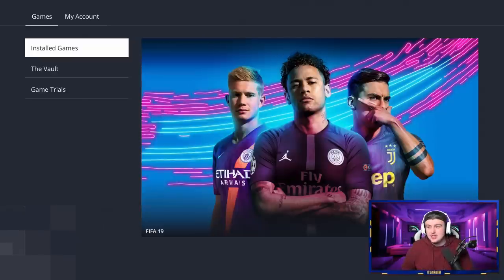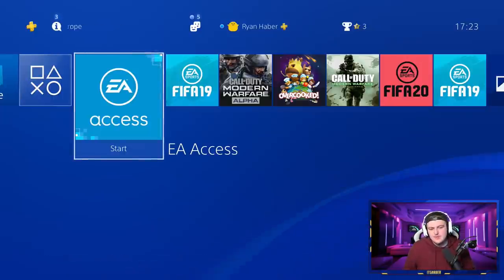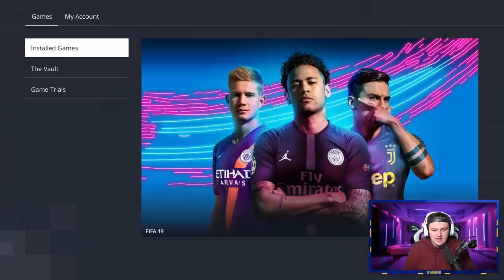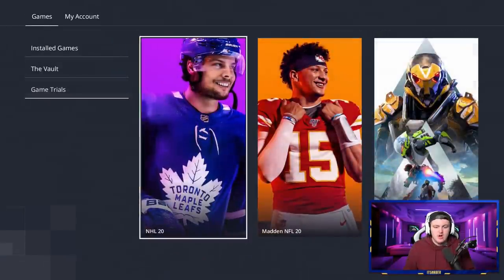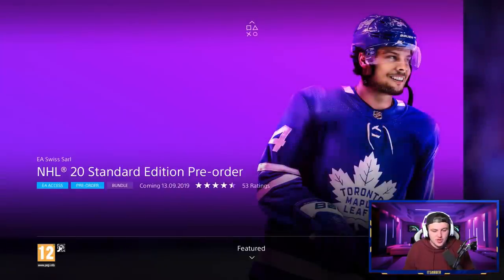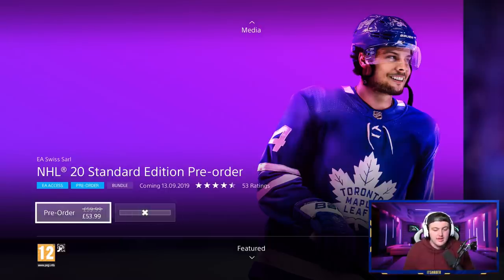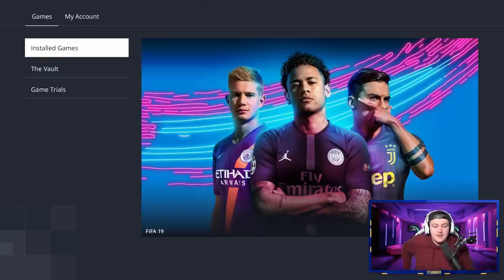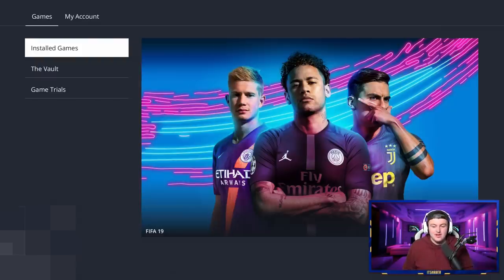HOW TO GET UNLIMITED EARLY ACCESS HOURS! EA ACCESS GLITCH FIFA20 ULTIMATE TEAM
Fifa 20, Ultimate team, EA Access, Early Access, PS4, Xbox One, Glitch, How to get EA Access, how to play Fifa 20 Early, Dates, Confirmed, Glitch